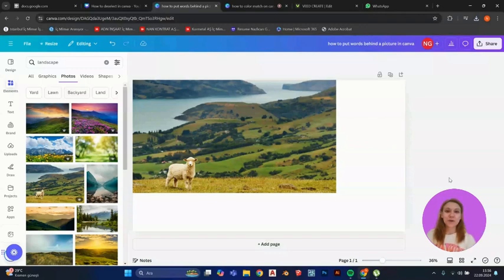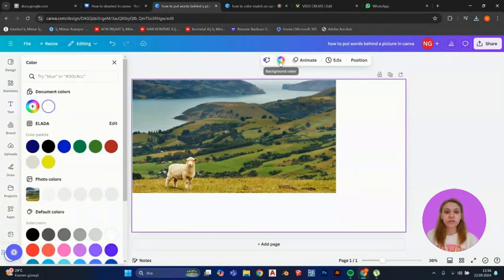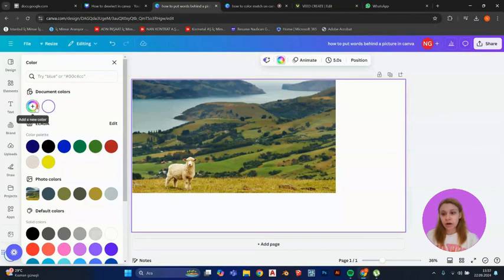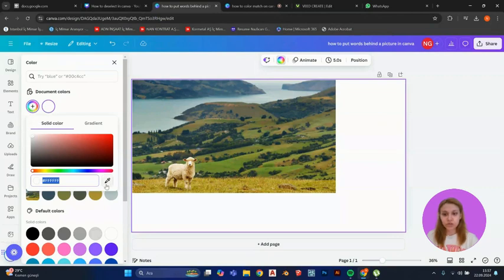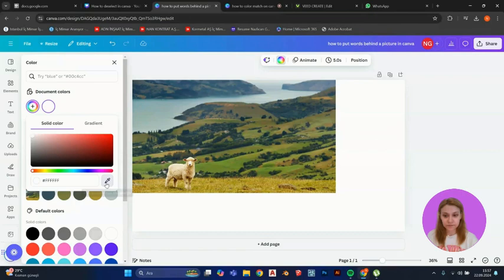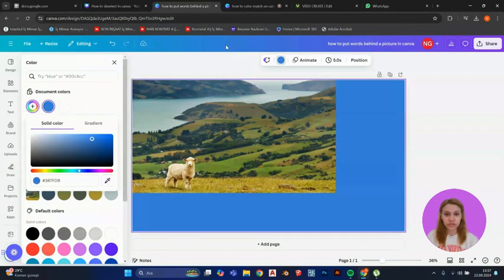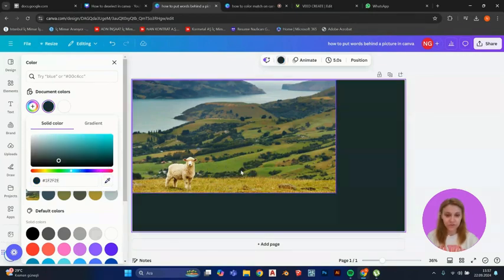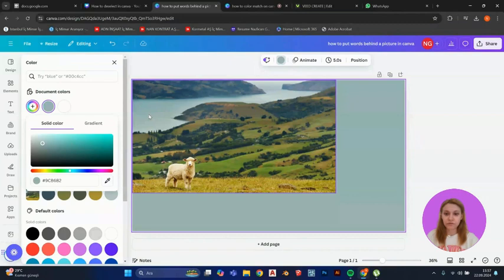How to Color Match on Canva | Easy Color Matching Tutorial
Description:
Learn how to color match your designs perfectly in Canva! This tutorial shows you how to use Canva's tools to achieve consistent, professional color schemes in your projects.

🎨 Need Custom Designs? Let's Bring Your Ideas to Life with Canva! 🚀
Been inspired by my Canva tutorials on YouTube? Now it’s time to take your designs to the next level! Whether you need a custom presentation, social media graphics, or a unique design project, I’m here to help.

with any Canva-related questions or project requests, and let's bring your vision to life. I can’t wait to work with you!

Timestamps:
00:00 - Introduction
00:30 - Choosing Your Color Palette
01:15 - Using Canva’s Color Picker Tool
02:00 - Matching Colors with Brand Kit
03:00 - Applying Color Matching in Your Designs